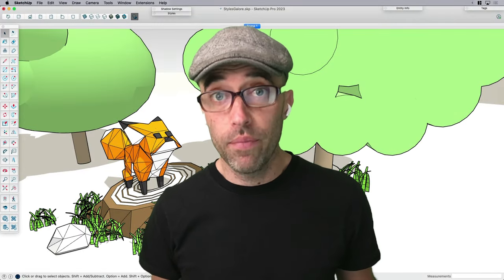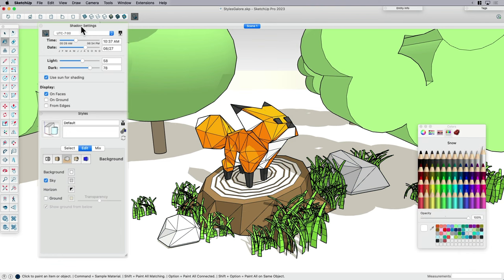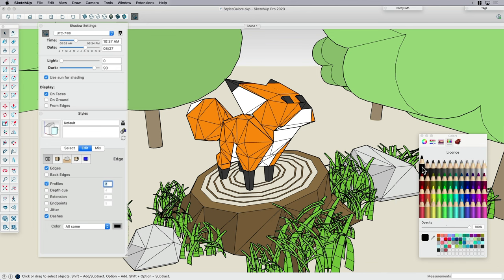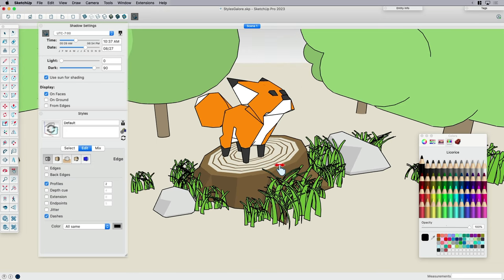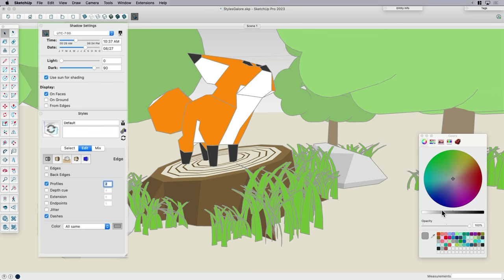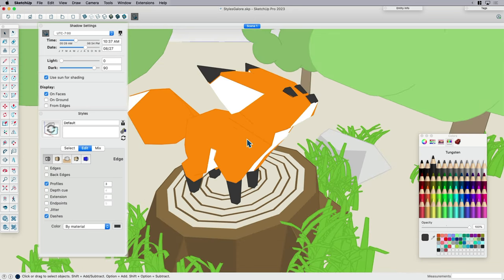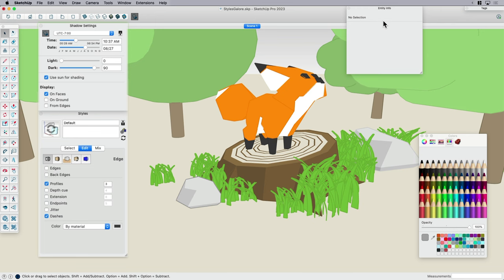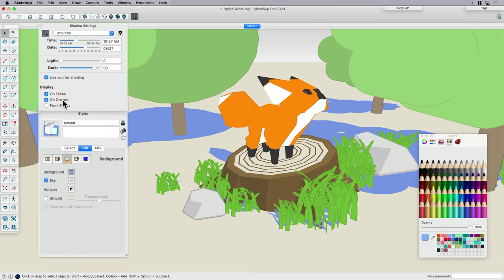Supercharge SketchUp Styles Tutorial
Join Eric as he walks you through his process for customizing shadows, edges, and face colors to make your model look awesomely unique with the default SketchUp Styles!